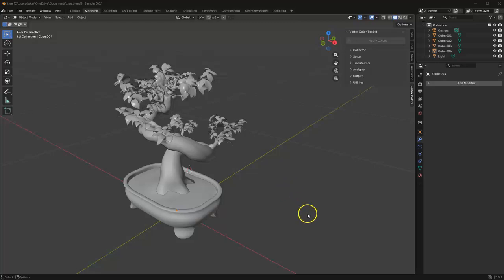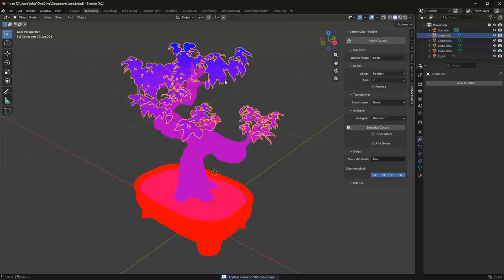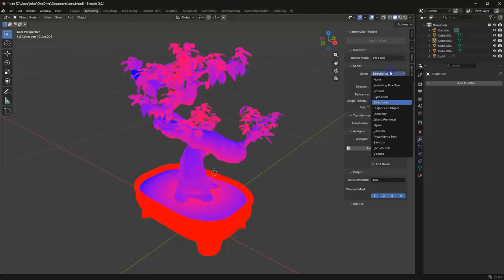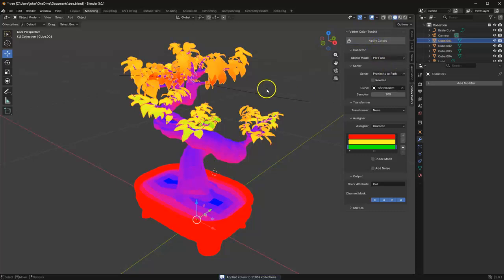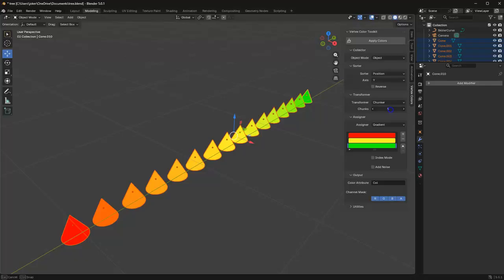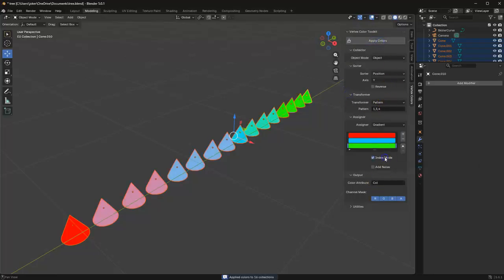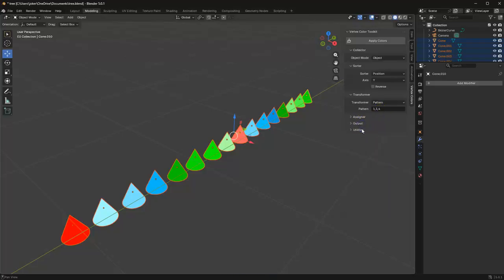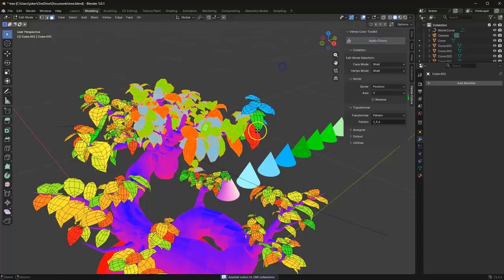Vertex Color Toolkit for Blender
A powerful addon for procedural vertex color assignment in Blender 4.0+

Vertex Color Toolkit gives you complete control over how colors are assigned to your meshes. Whether you need gradients, patterns, or precise color placement, this modular pipeline makes complex vertex coloring simple.